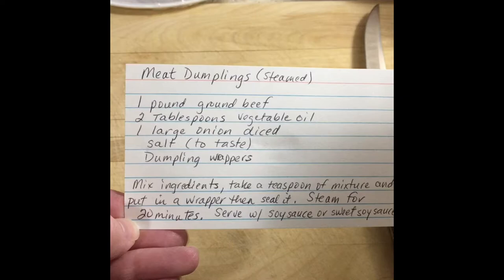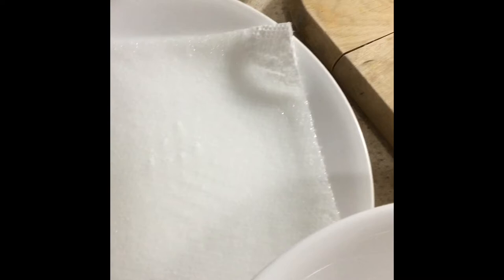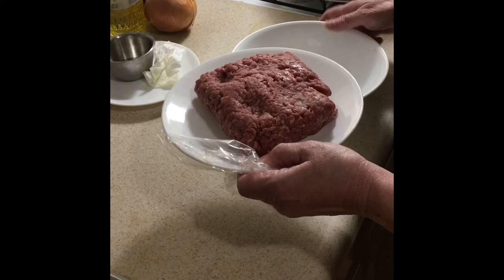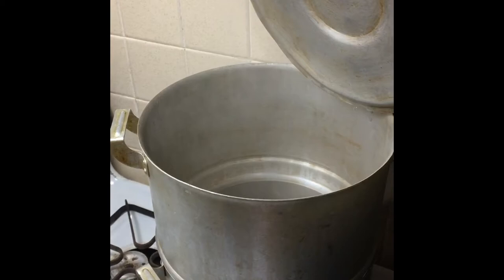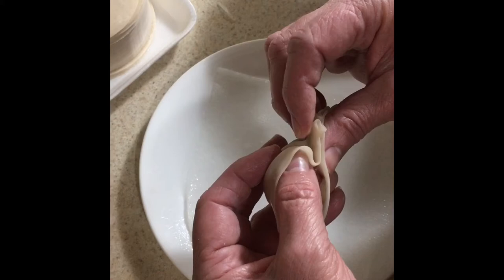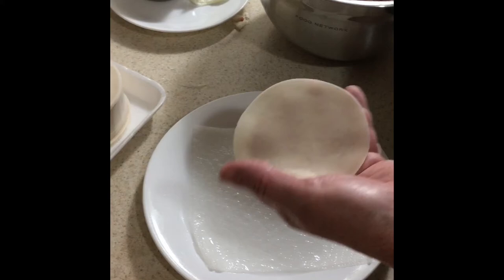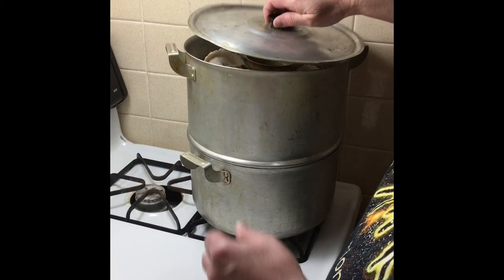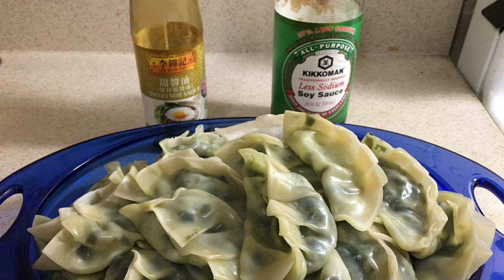What's cookin', Ms. Jean? - Dumplings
Dr. Kosha (a.k.a Ms. Jean, Municipal Branch Program Coordinator) demonstrated how easily you can make meat dumplings at home!